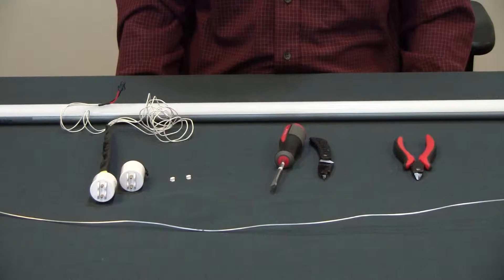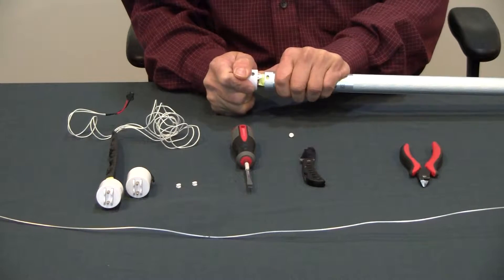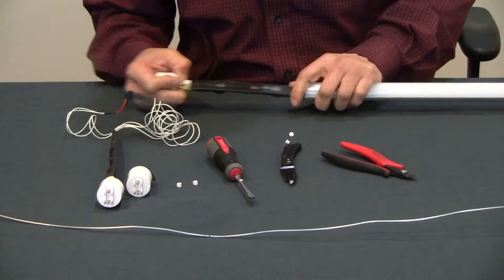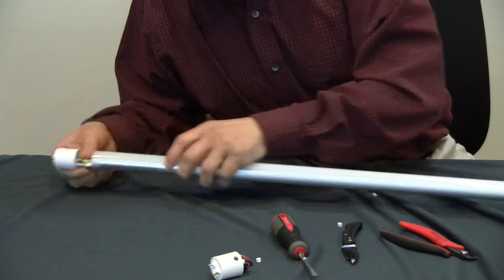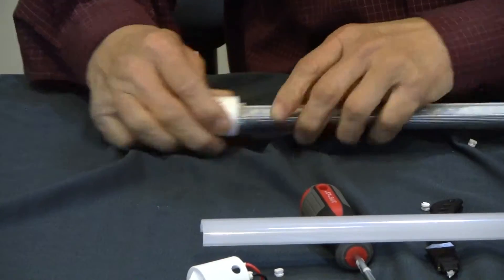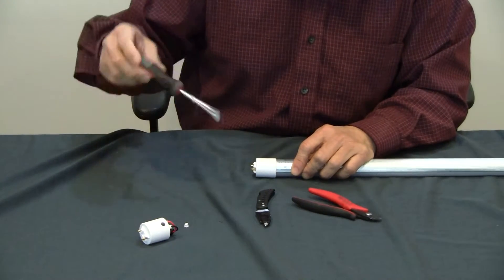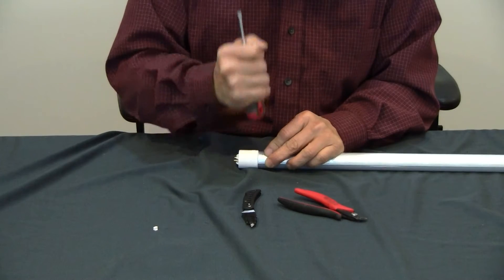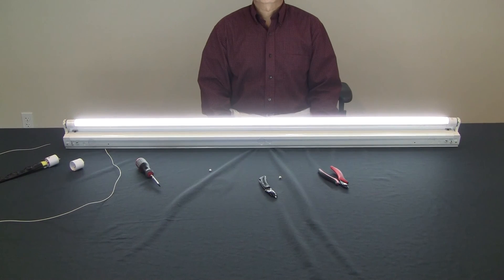SureFit T8 LED Tube Driver Replacement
The demonstration of replacing a dead driver for the SureFit DBA LED Tube.